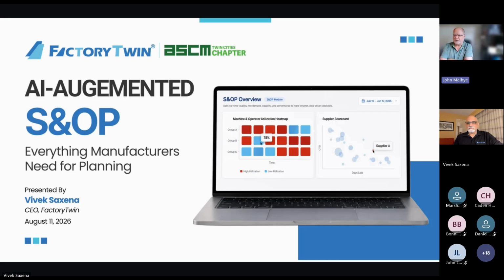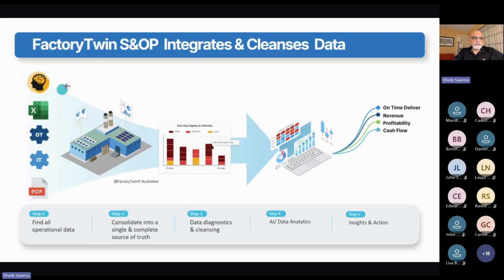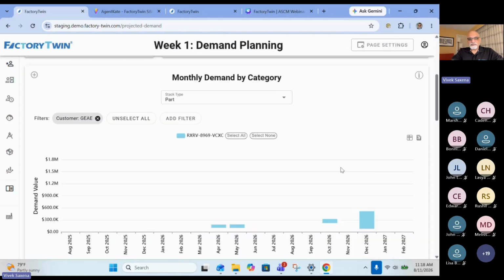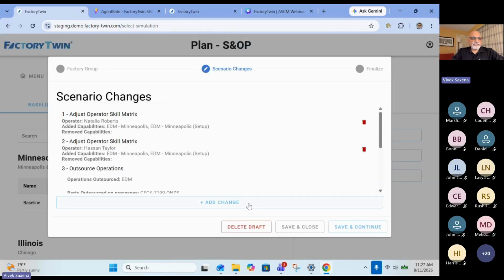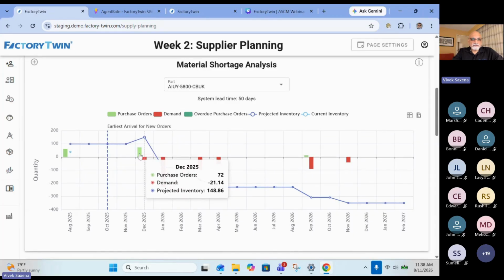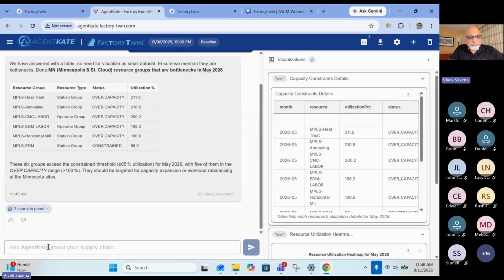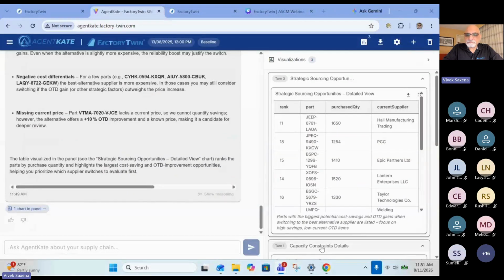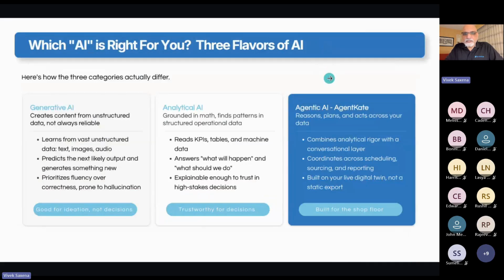AI-Augmented S&OP: Everything Manufacturers Need to Know | FactoryTwin x ASCM Twin Cities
See how AI and factory intelligence can transform traditional Sales & Operations Planning (S&OP) into a faster, more connected, and data-driven process.

In this webinar with ASCM Twin Cities, FactoryTwin demonstrates how manufacturers can bring together operational data, validate it, and use AI-augmented S&OP to improve planning and decision-making.

In this session:
-Why traditional S&OP processes struggle
-How to build a reliable foundation with factory data
-Automating the S&OP planning cycle
-Using AI to support faster, more informed decisions
-Live demonstration of FactoryTwin’s AI-Augmented S&OP capabilities

Learn more about FactoryTwin and how we help manufacturers turn factory data into actionable intelligence.